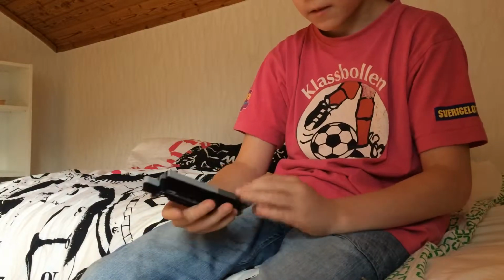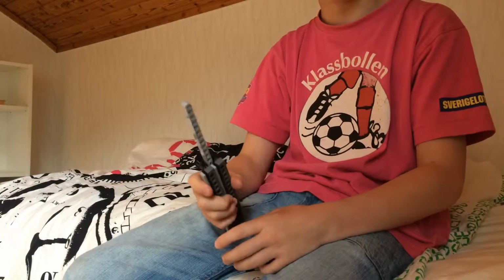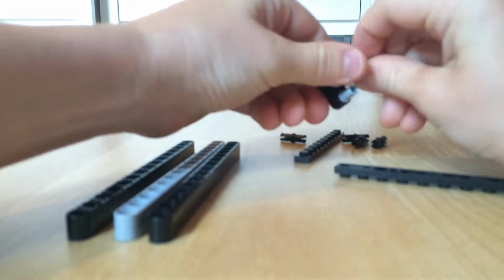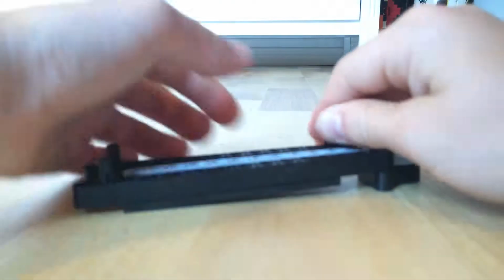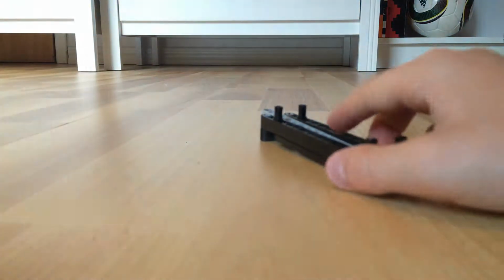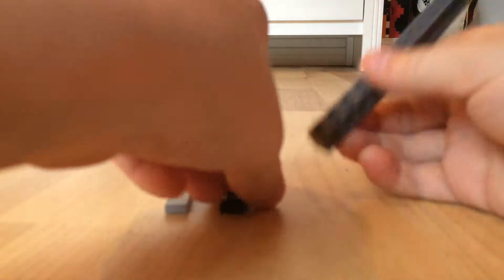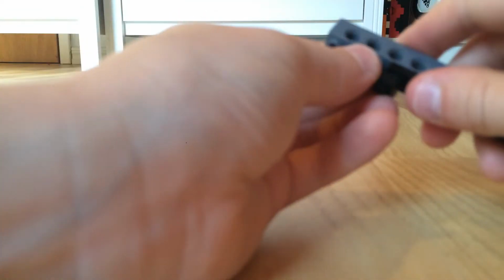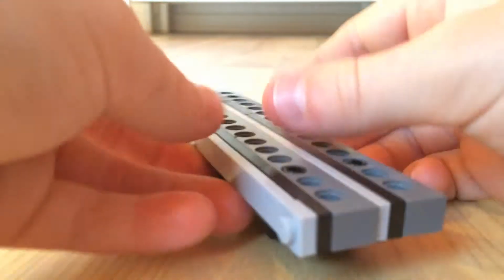Lego butterfly knife tutorial (The trickster)